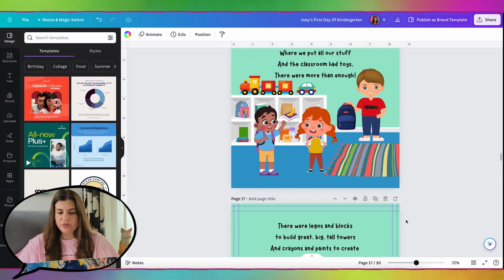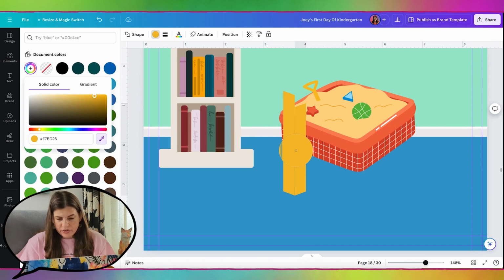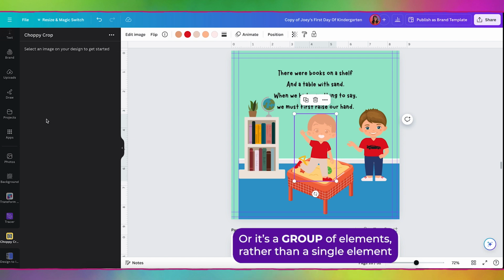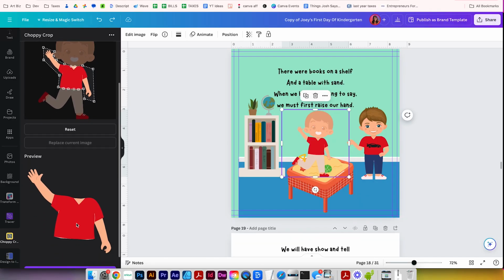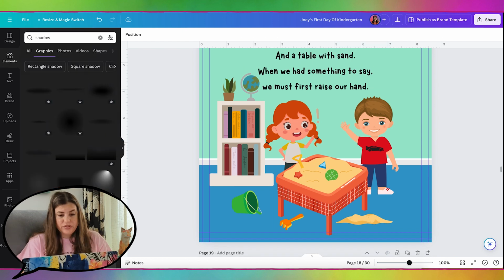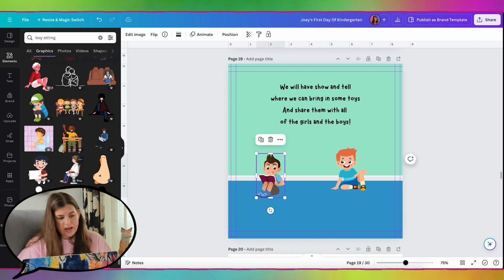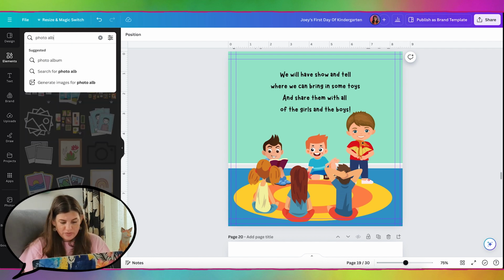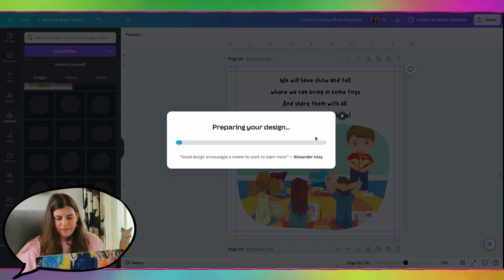This cropping feature will blow your mind!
Welcome to Season 2 of my series, Cover to Cover - Canva Edition! In this series, I'll be documenting my process of creating a children's book for my client, using Canva elements.

Thank you to my client, Laureen Donato, for allowing me to use this project for my videos! You can find her books here:

Also, remember, this is an actual copyrighted book. The purpose of this series is for me to share my process with you. When you create your own children’s book, you’ll need to come up with your own unique layouts.

*SEASON 1 BOOK*
The book from Season 1 is now live on Amazon!